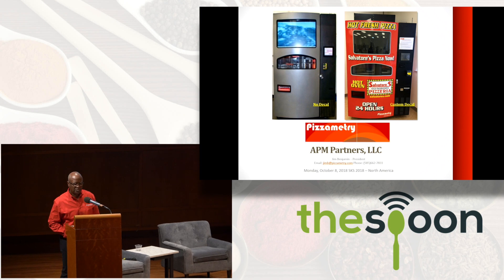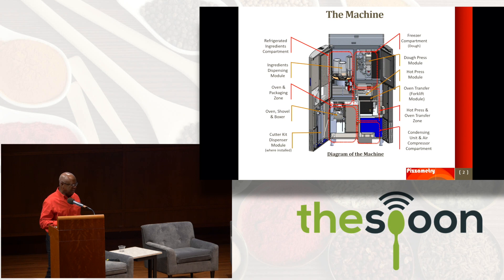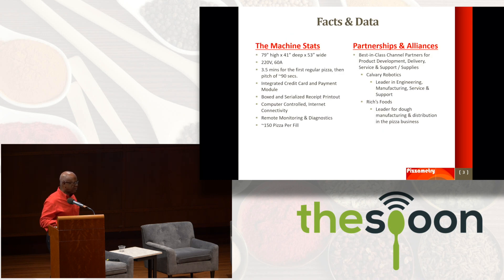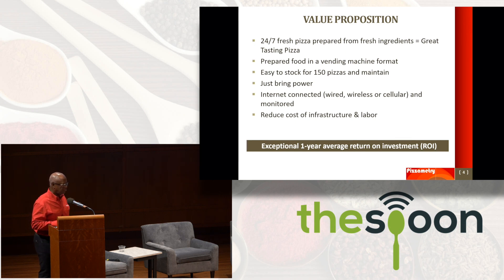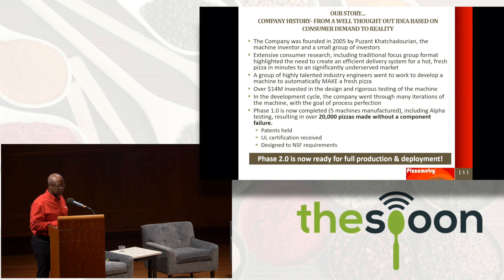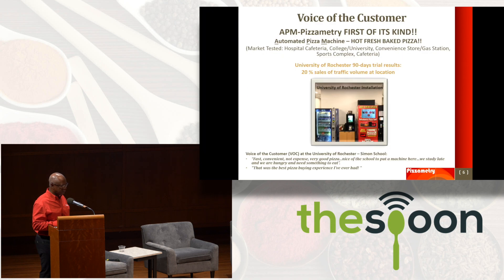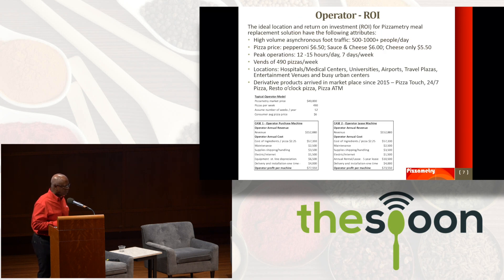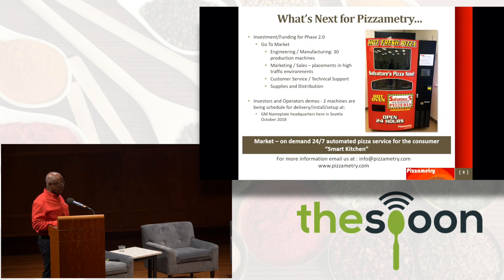SKS 2018 Startup Showcase: Pizzametry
Pizzametry pitch at the 2018 Smart Kitchen Summit Startup Showcase.